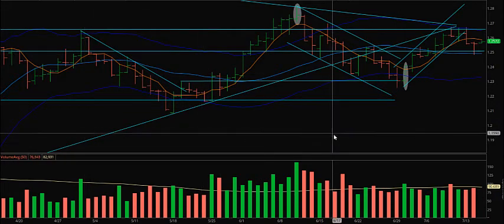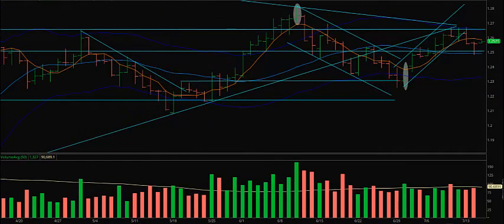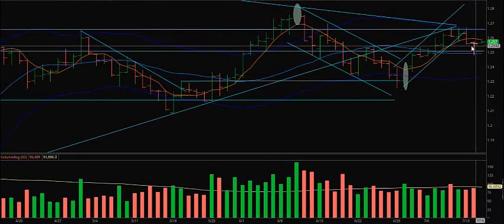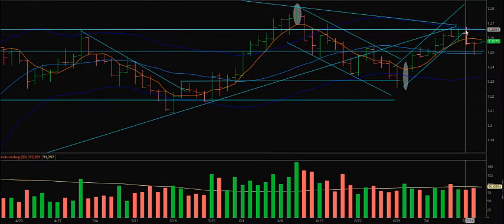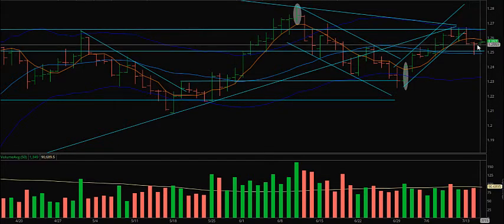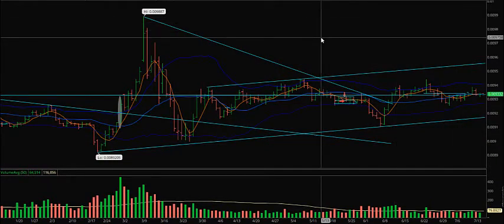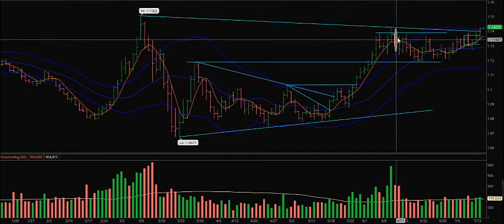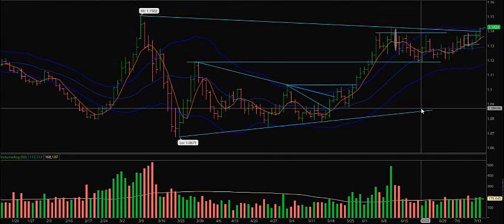Forex trade copier members update video July 14